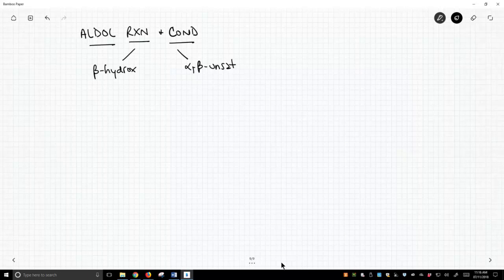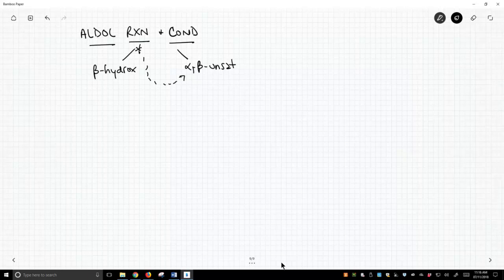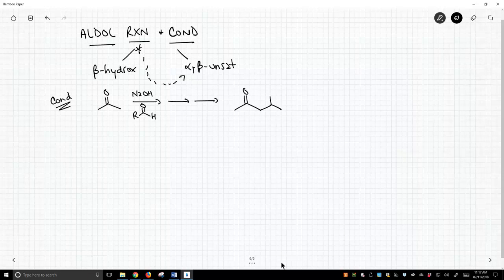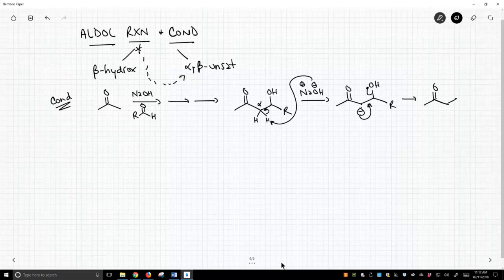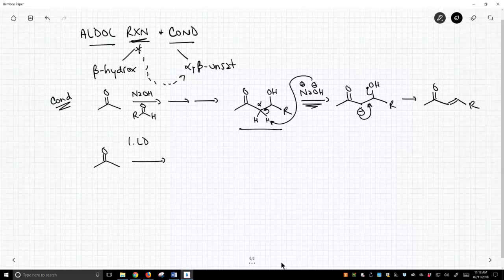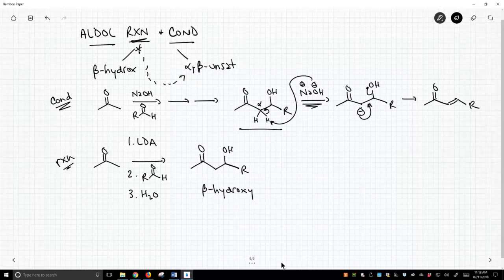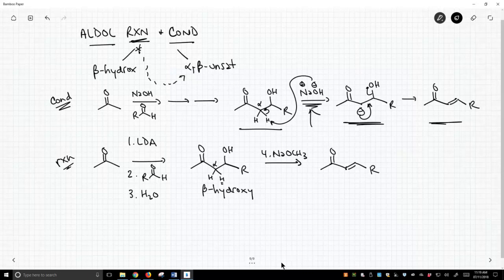dehydration of an aldol reaction product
the mechanism of converting an aldol reaction product to a condensation product